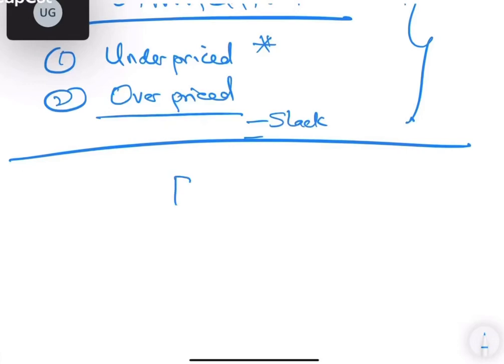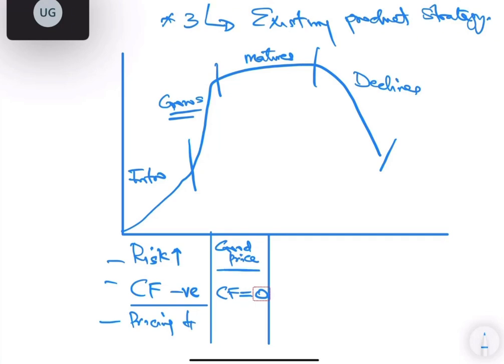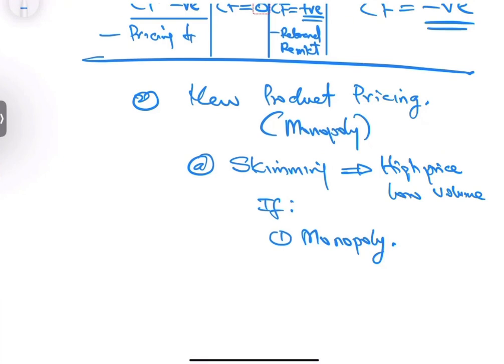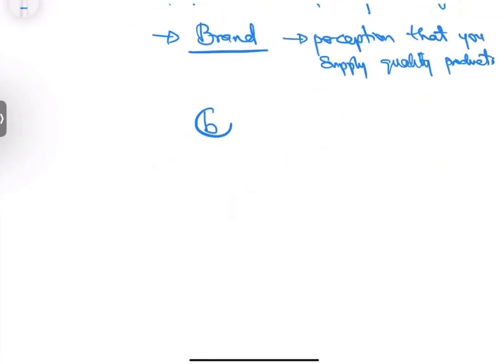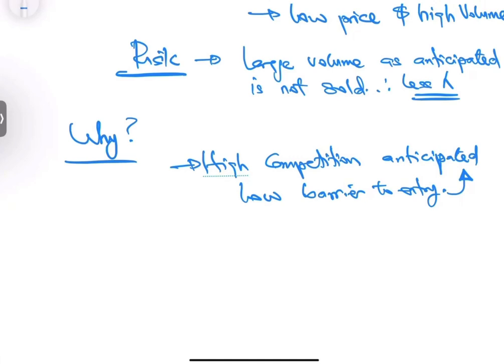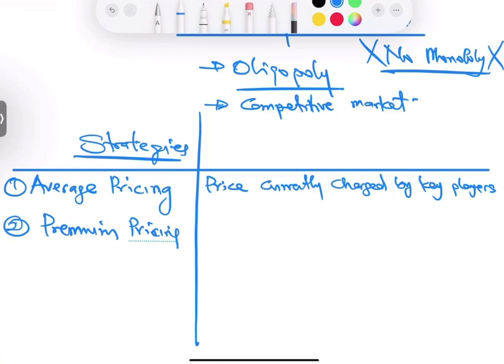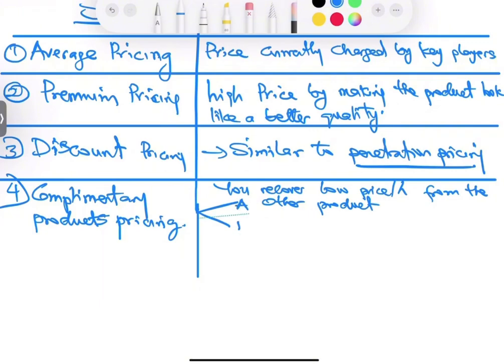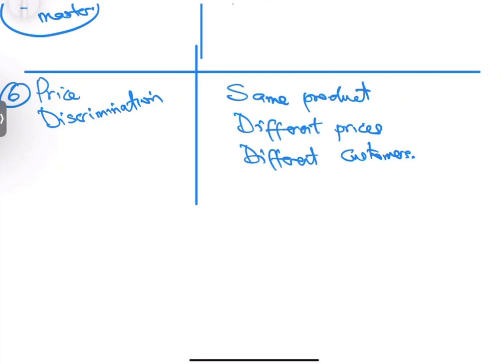Marketing approach to Pricing Decision - Performance Management (F5) - Lecture 29